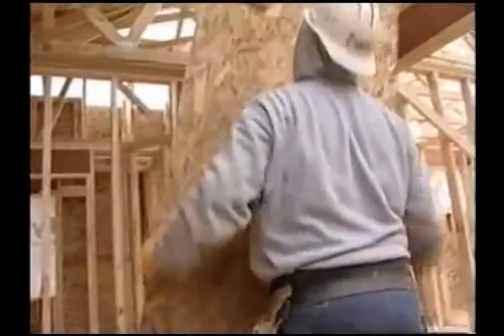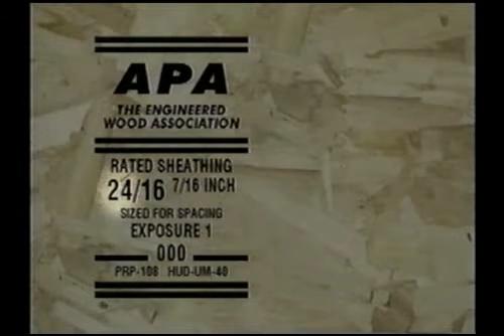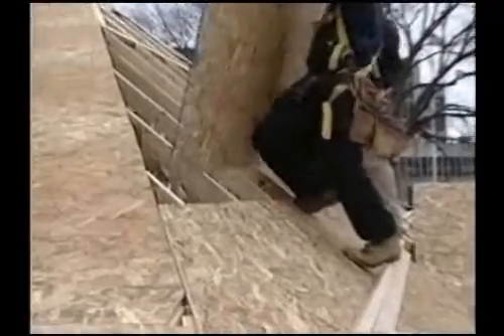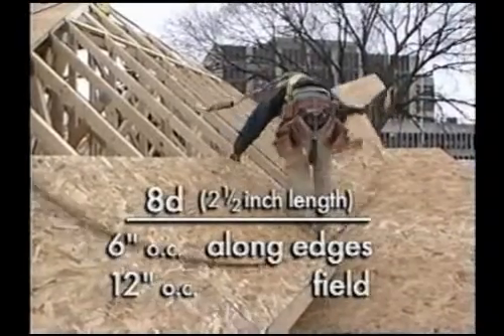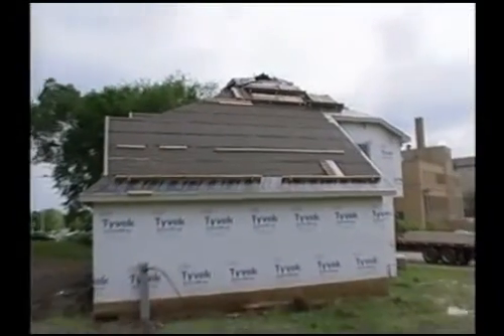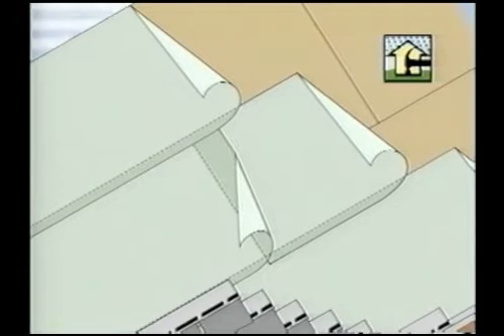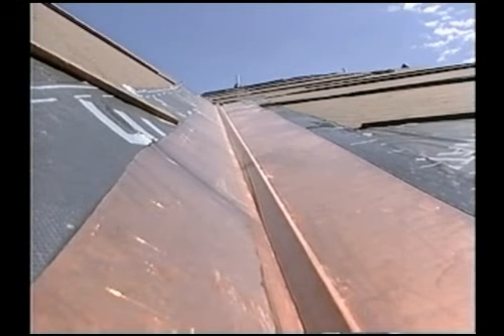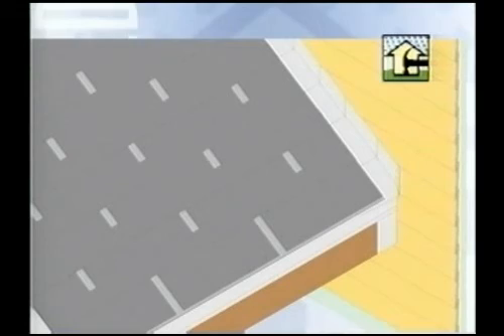Roof (Build A Better Home Series from APA)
This 2:58 clip provides an overview of installing roof sheathing, including how to read the span rating, and roofing underlayment installation tips, intersections and flashing for optimal weather resistance.

This video segment from APA - The Engineered Wood Association is excerpted from the “Build A Better Home: Moisture Control in Residential Construction” video program. For more information on how to protect houses against damaging moisture infiltration, including simple construction details for moisture-resistant homes, please